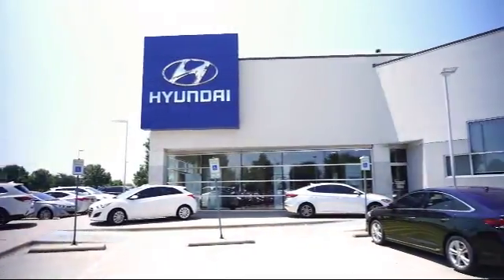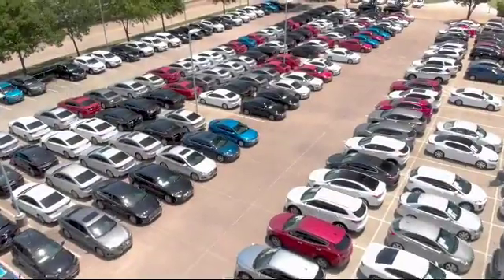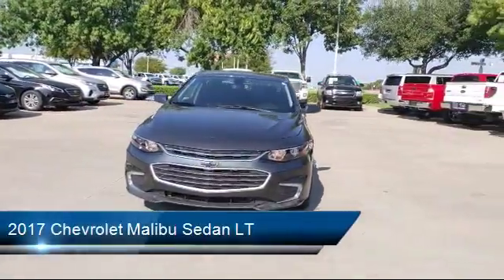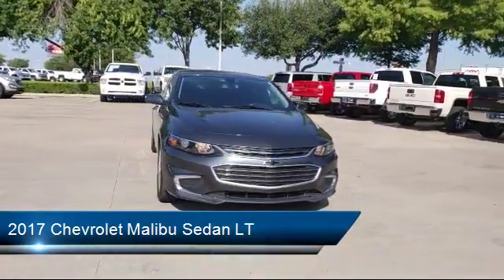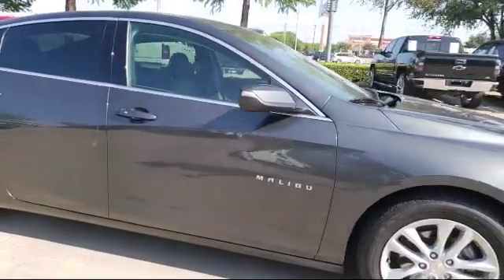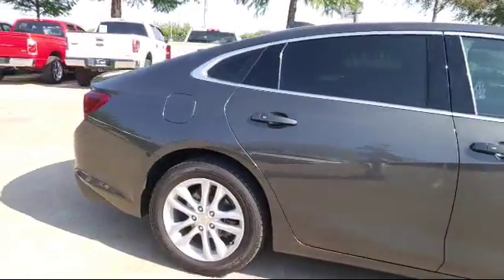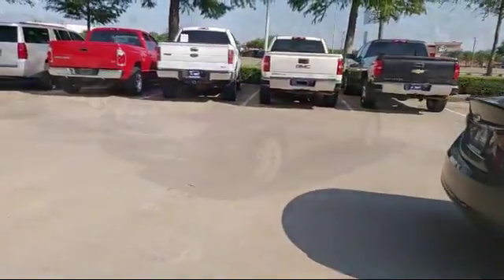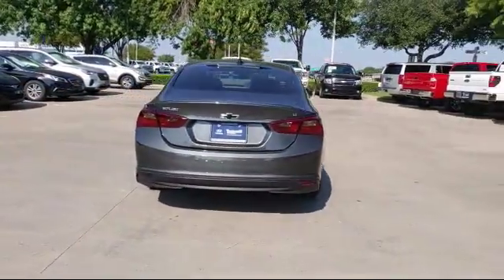2017 Chevrolet Malibu Sedan LT Arlington Mansfield Grand Prairie Dallas Fort Worth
2017 Chevrolet Malibu Sedan LT Stock Number: HF119022 Vin:1G1ZE5ST2HF119022.

Vandergriff Hyundai
1120 I-20 West